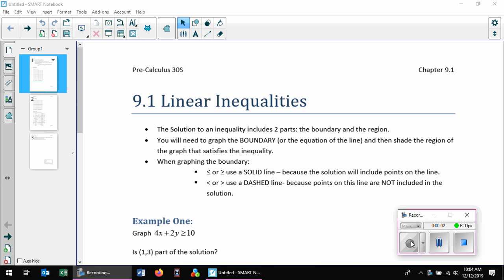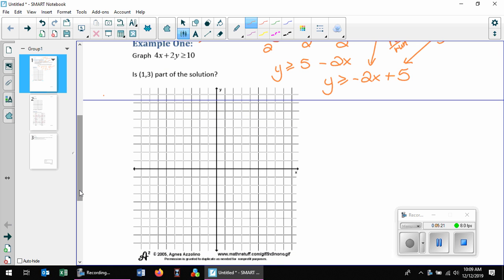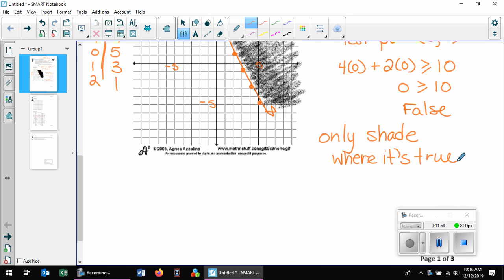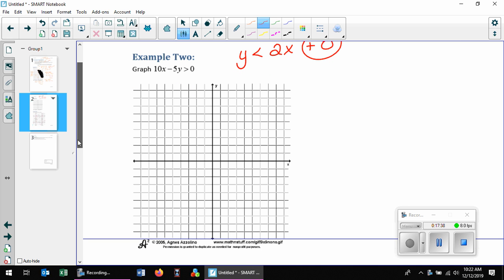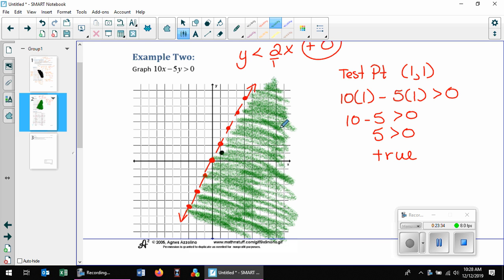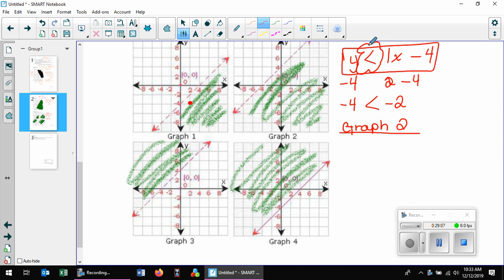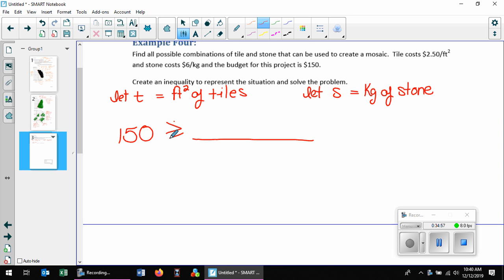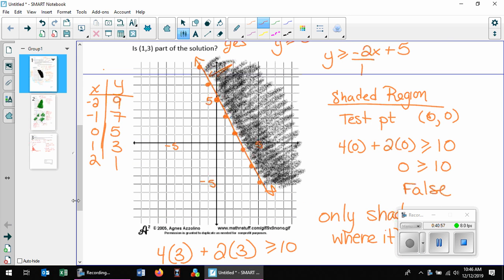Ch 9.1 Linear Inequalities